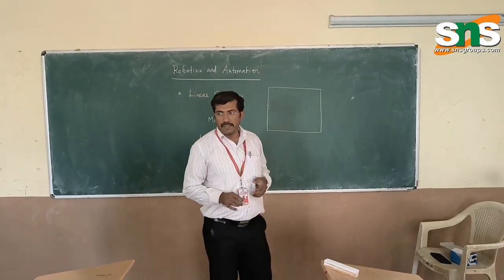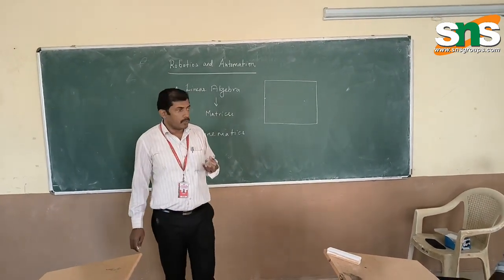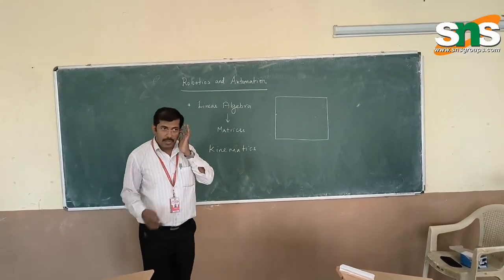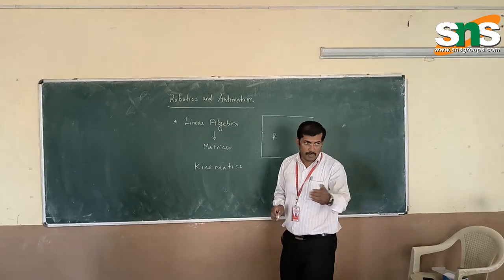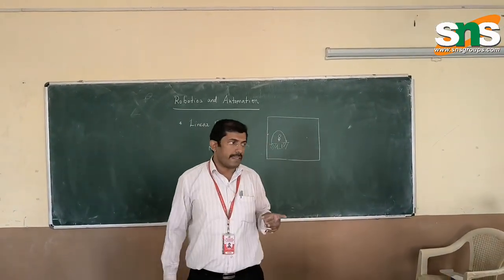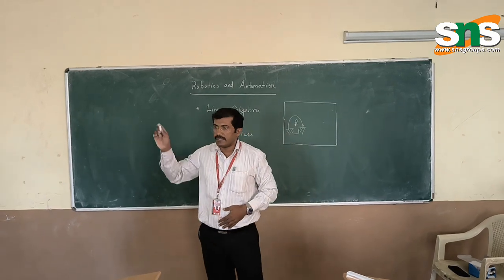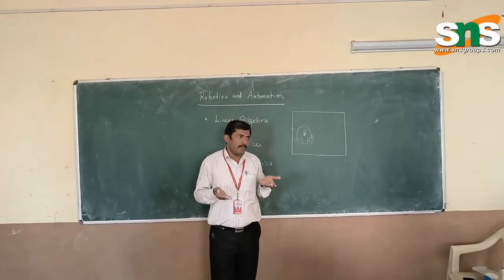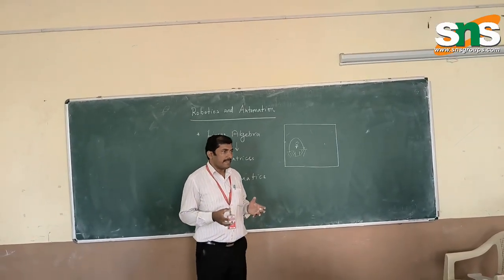Applications of Differential equations | Differential Calculus | SNS Institutions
Differential equations are one of the most important mathematical tools used to describe and analyze systems that change continuously over time or space. They establish relationships between variables and their rates of change, making them essential for modeling real-world phenomena in science, engineering, medicine, economics, and technology. In engineering, differential equations are used to analyze the motion of mechanical systems, electrical circuits, heat transfer, fluid flow, structural vibrations, and control systems. In physics, they describe wave propagation, electromagnetic fields, quantum mechanics, and celestial motion. Biological and medical sciences use differential equations to model population growth, disease transmission, blood circulation, drug delivery, and ecosystem dynamics. In economics and finance, they help study market behavior, investment growth, interest rates, and option pricing. They are also widely applied in environmental science for weather forecasting, climate modeling, pollution control, and groundwater analysis. Modern fields such as artificial intelligence, robotics, machine learning, computer graphics, and data science also rely on differential equations for optimization, simulation, and intelligent system design. By providing accurate mathematical models and predictive capabilities, differential equations enable researchers and engineers to understand complex systems, optimize performance, reduce costs through simulation, and develop innovative solutions to real-world challenges, making them a fundamental component of modern scientific and technological advancement.